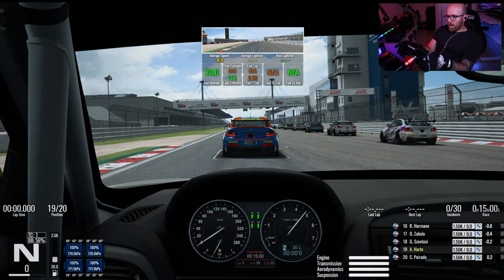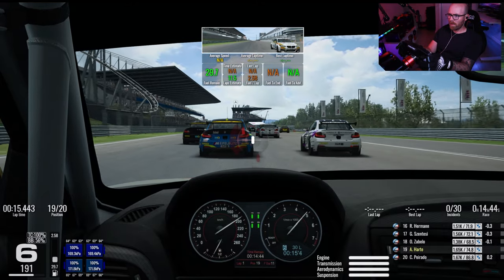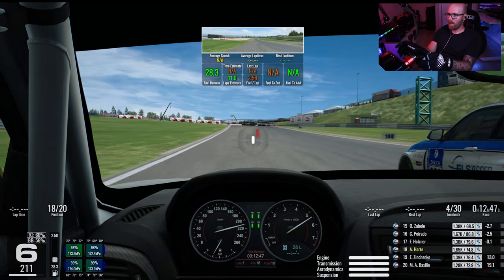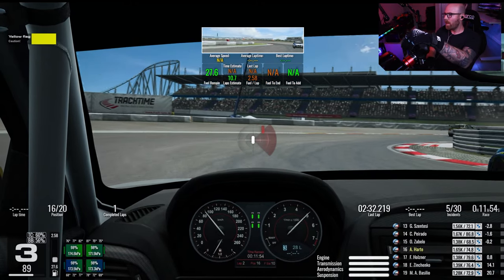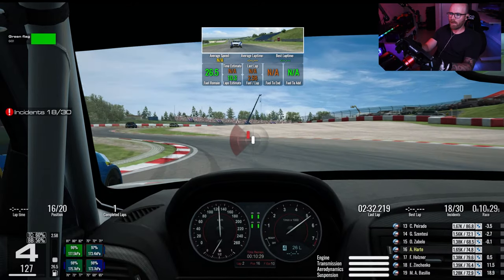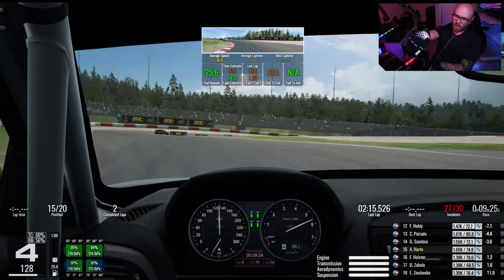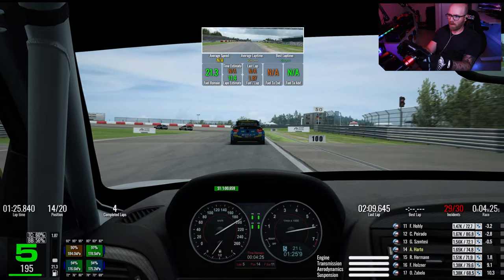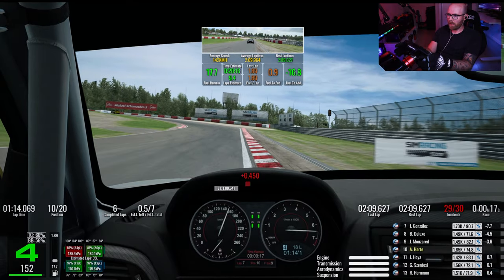Absolute chaos, but lots of fun. ( Raceroom Racing Experience )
Ah rookie lobbies, always a chance of chaos! We were lucky to bring this one home!

▶PC◀
AMD Ryzen 9 5950X 3.4GHz:
Asus ROG Strix X570-F Gaming:
G.Skill Trident Z Neo DDR4 3600 PC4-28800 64GB 4x16GB CL16
MSI RTX 3080 Ti GAMING X TRIO 12GB GDDR6X

▶AUDIO◀
Shure SM7 B
Cloudlifter CL-1 Mic Activator

▶DISPLAY◀
Gigabyte G32QCA 31.5" LED QHD 165Hz FreeSync Premium Pro Curved

Raceroom Racing Experience
Rookie BMW M235i at Nurburgring